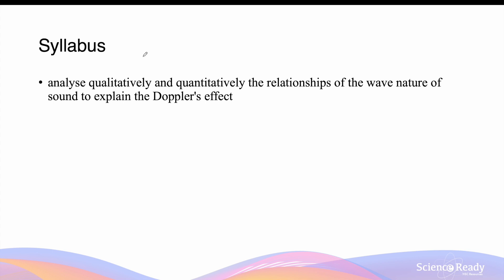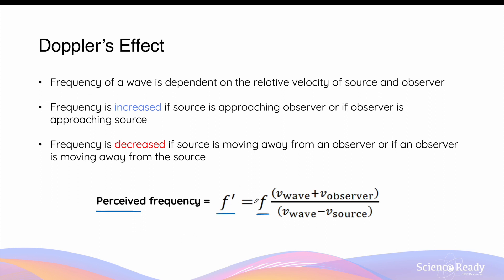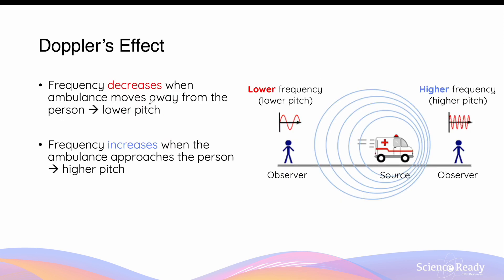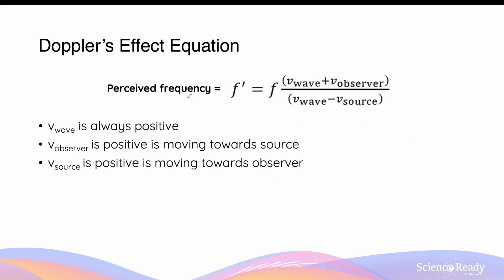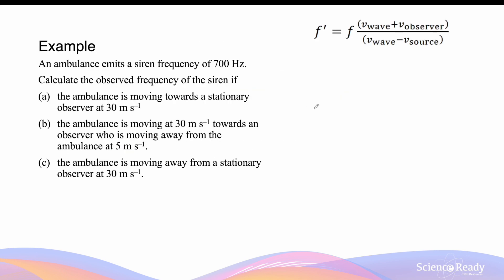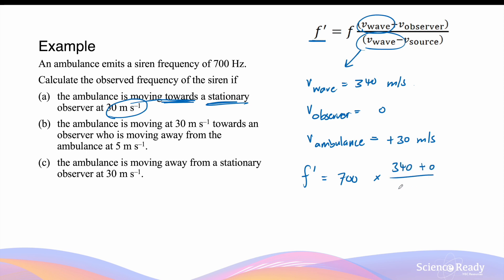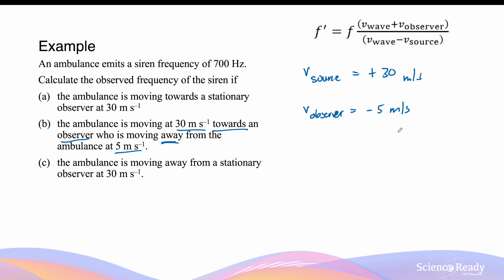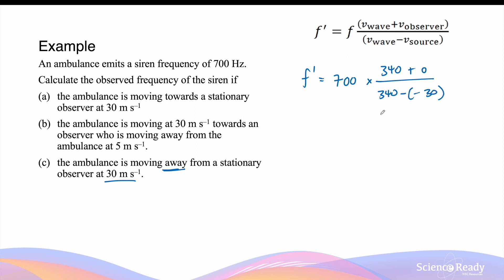The Doppler Effect // HSC Physics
⌚Timestamp
00:00 What is Doppler Effect?
01:50 Doppler Effect in Ambulance Siren
03:00 Doppler Effect Equation
04:07 Calculation Example

📚Syllabus
• analyse qualitatively and quantitatively the relationships of the wave nature of sound to explain the Doppler's effect